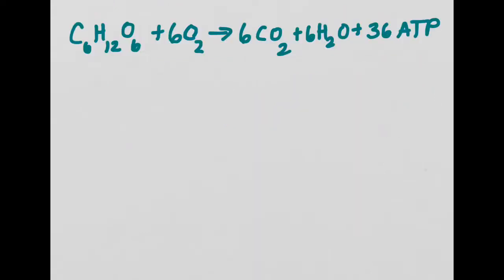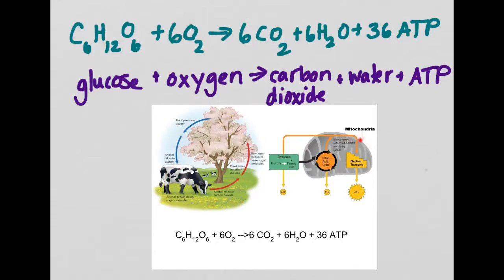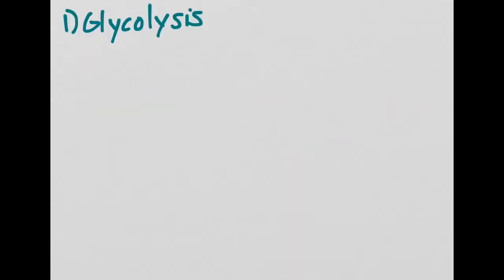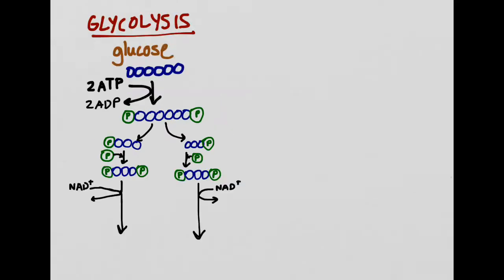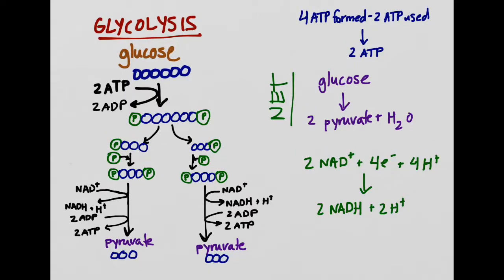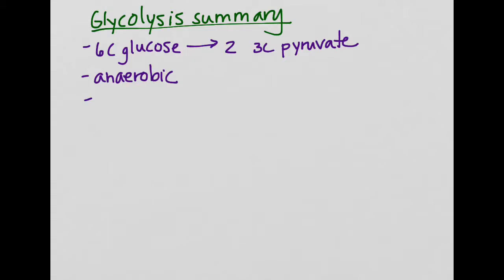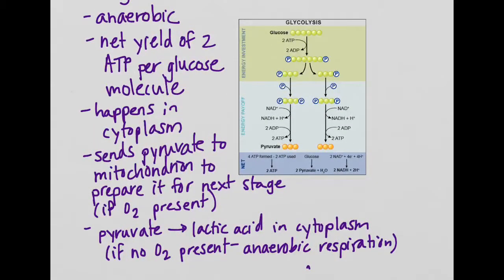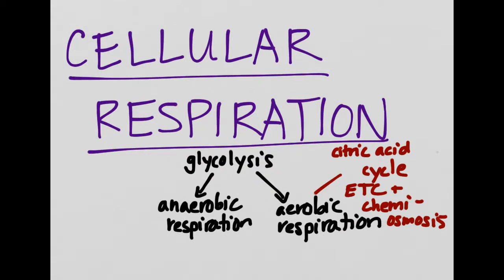Cellular respiration I